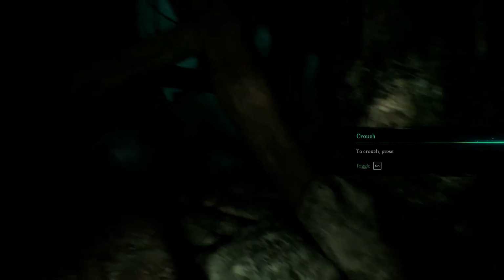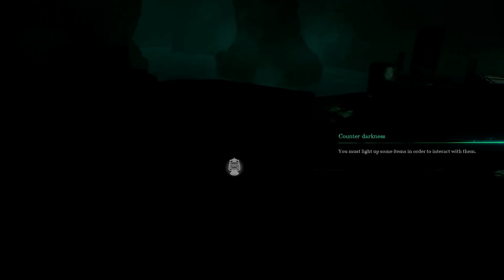CALL OF CTHULHU - Gameplay / Walkthrough Part 1 (Maxed)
CALL OF CTHULHU - Gameplay / Walkthrough Part 1 (Max Settings)

Well, Call of Cthulhu is new and freaky to me. I'm not used to playing this game style but OMG. so far, i like it. The water in the cave really got me. Enjoy Cthulhu part 1 gameplay!

Leave a LIKE / Comment on this video for more!

➤ “1924. Private Investigator Pierce is sent to look into the tragic death of the Hawkins family. Plunge into a world of creeping madness and cosmic horror. Cryptic clues, shadowy figures, and pure terror bar your way as you fight to retain your sanity and solve an otherworldly mystery.."

➤ The Cthulhu Mythos has been fascinating audiences for generations, growing to become one of the largest shared universes ever envisioned and giving birth to countless stories, novels, movies, tabletop and videogames since the original publication of H.P. Lovecraft’s The Call of Cthulhu. Adaptions and references have formed a widespread legacy stretching back to the very beginning of the 20th century, latching on to the key fear of the human psyche: that of the unknown. Now, Call of Cthulhu will bring the mythos to life like never before, on PlayStation 4, Xbox One and PC.